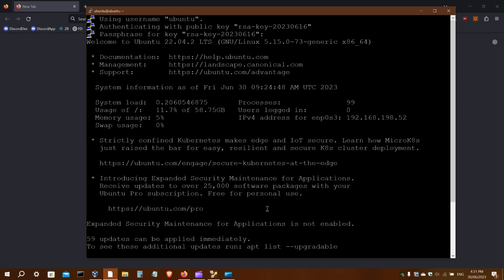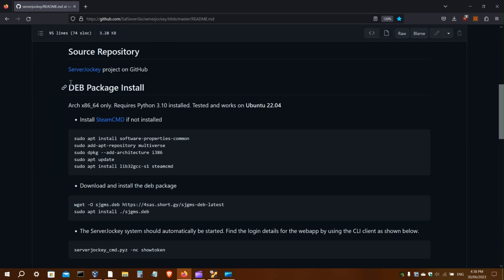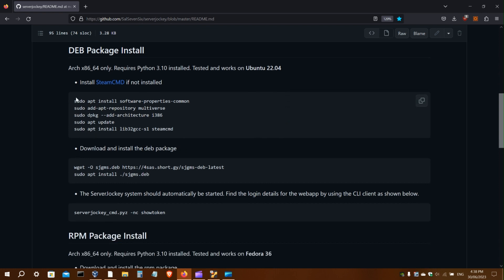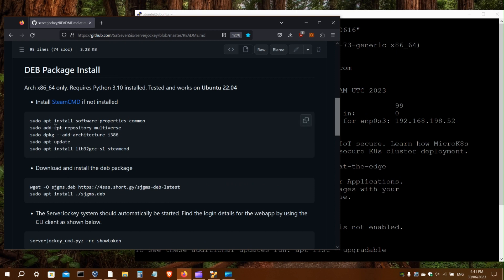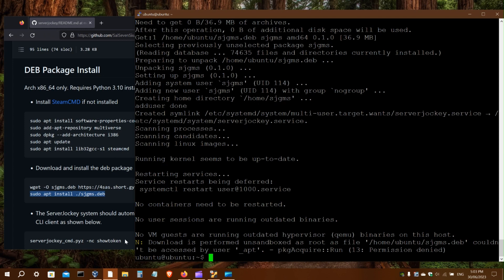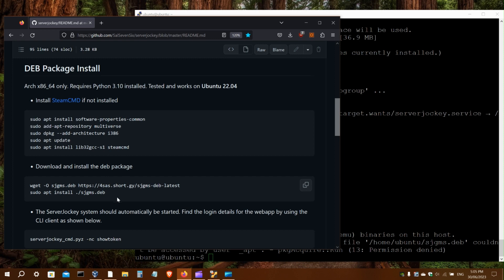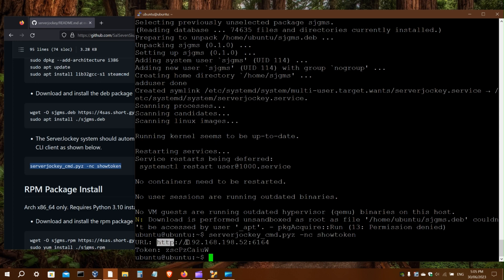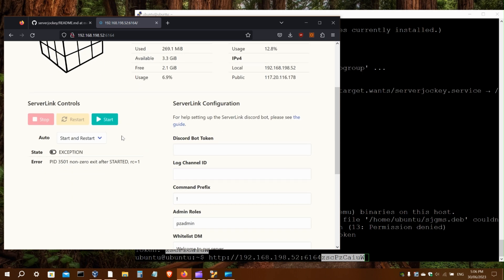ServerJockey install on Ubuntu guide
ServerJockey is a game server management system. It is designed to be an easy-to-use self-hosting option for multiplayer servers. Allowing you to create and remotely manage your servers using a Webapp and Discord with the help of a bot.

This guide shows how to install ServerJockey on Ubuntu 22.04 LTS. The latest Ubuntu LTS  is the preferred operating system to run ServerJockey on.